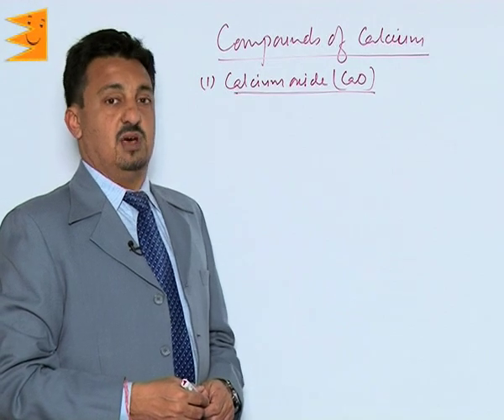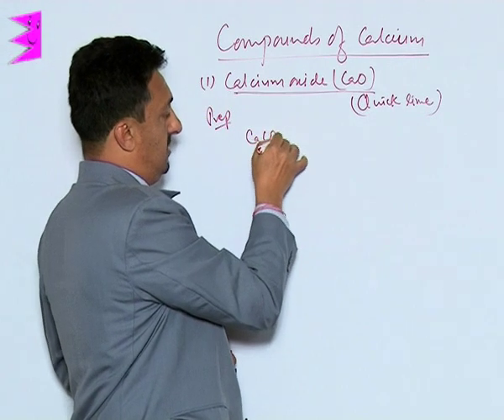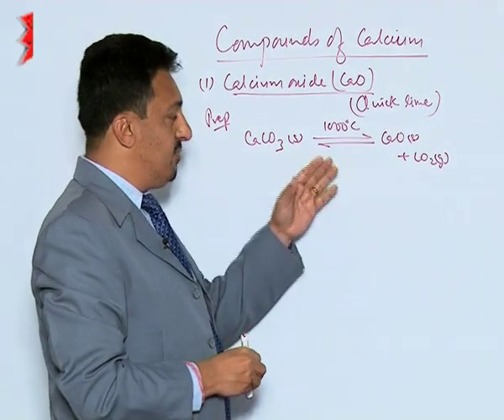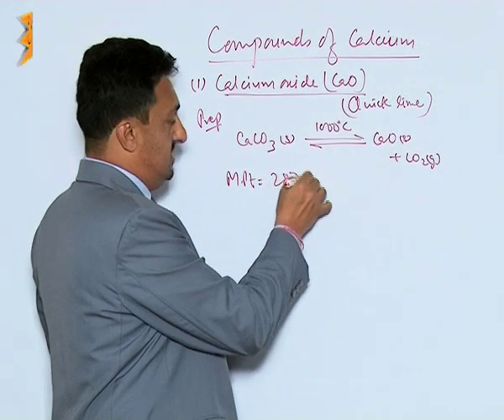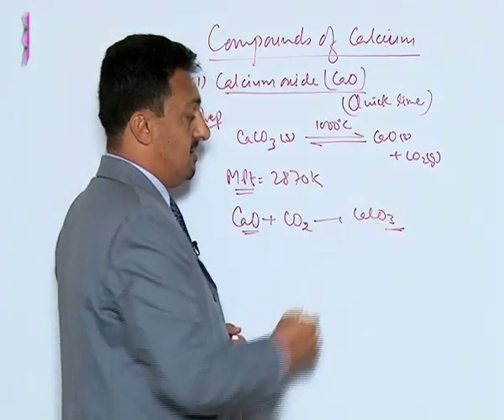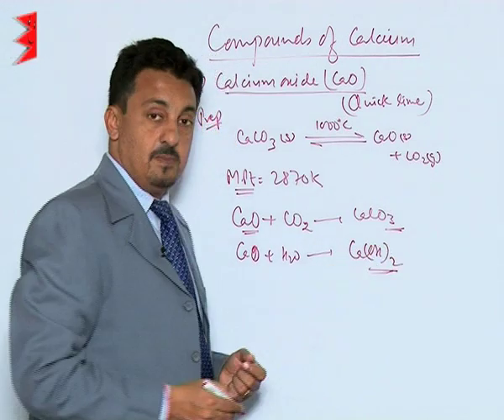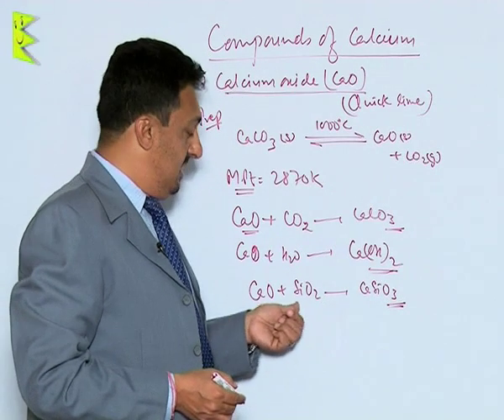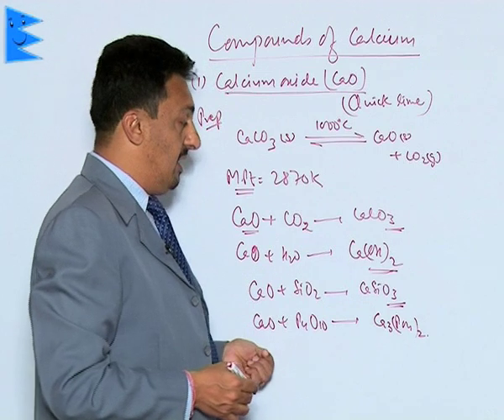CBSE Class 11 Chemistry s-Block Elements Important Compounds of Calcium |Extraminds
Topic: Important Compounds of Calcium
Extraminds